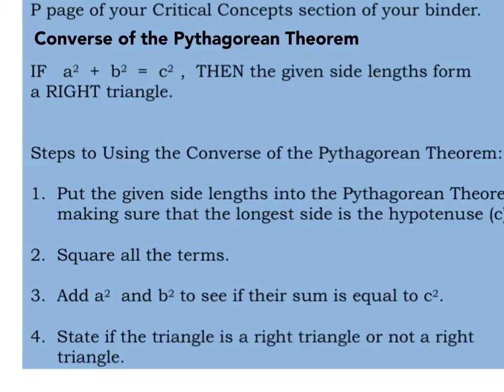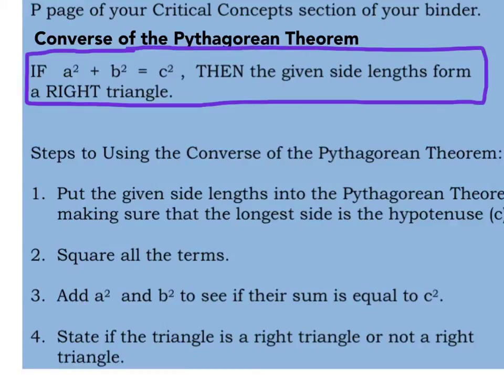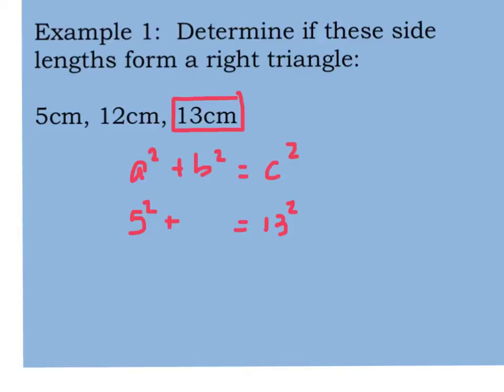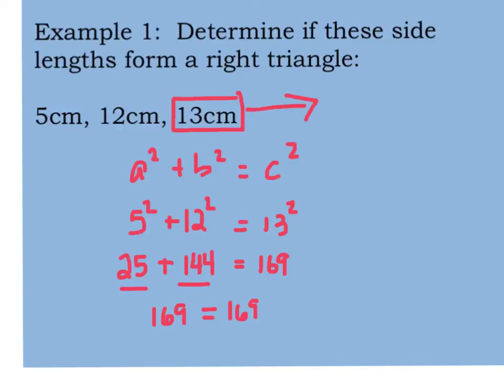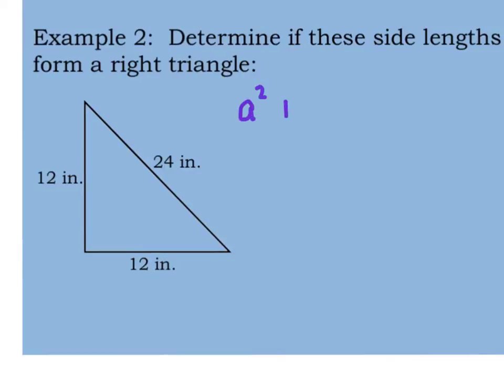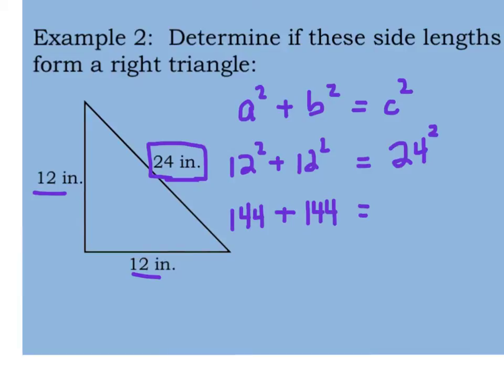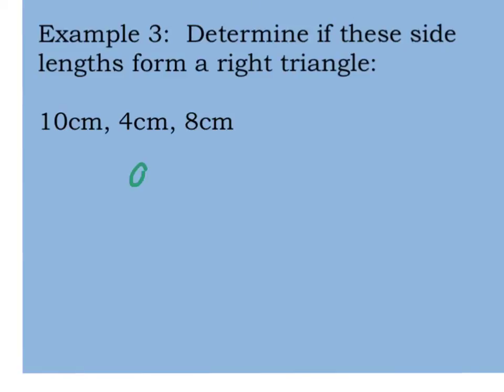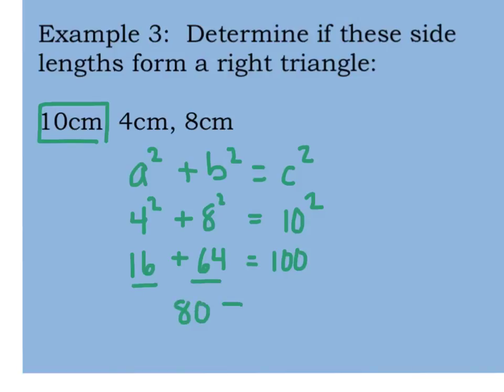6.2 Converse of the Pythagorean Theorem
6.2 Converse of the Pythagorean Theorem